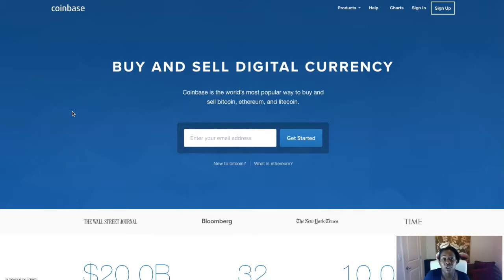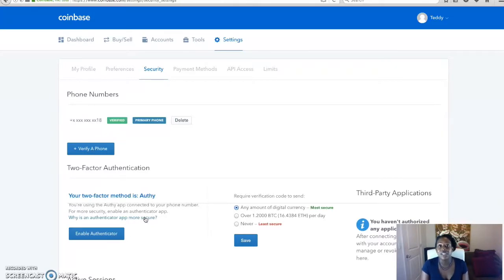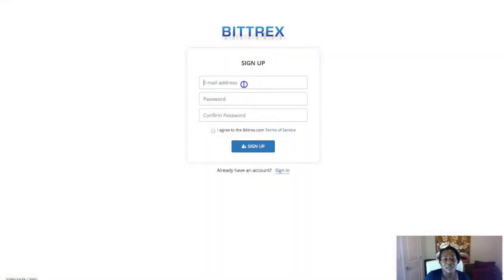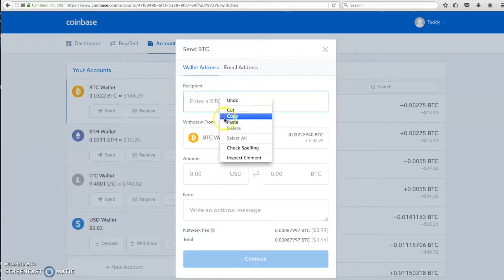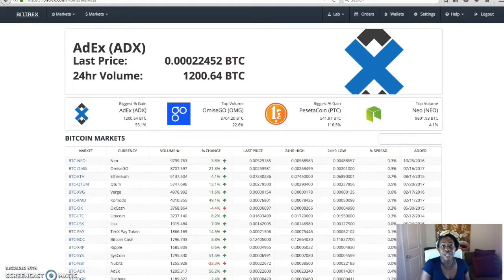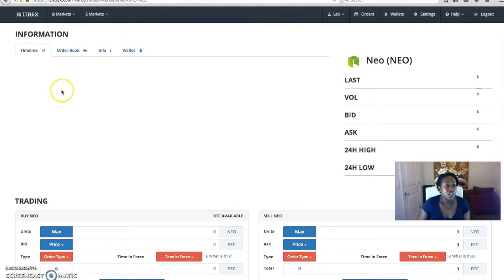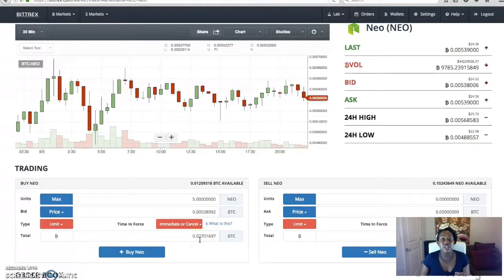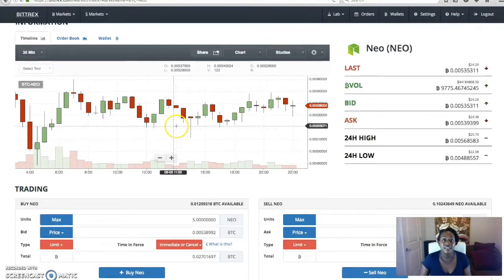Introduction to Cryptocurrency Exchanges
This video steps you through opening a Coinbase and Bittrex account, transferring Bitcoin from one account to the other, and making your first trade.
TheRealTeddyTalks gives you free, up-to-date, precise, and concise information to elevate you consciousness.

To skip ahead in the video:
Opening a Coinbase acccount 0:10
Overview Bittrex 5:37
Transferring Bitcoin 8:40
How to make your first trade 16:45